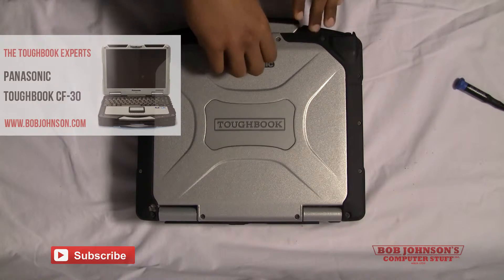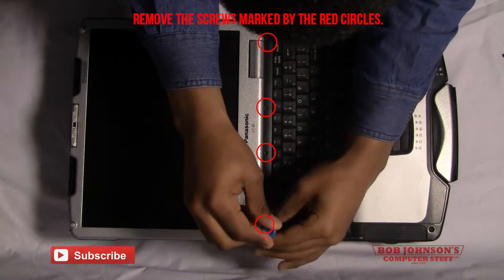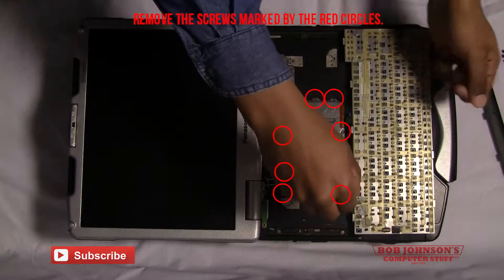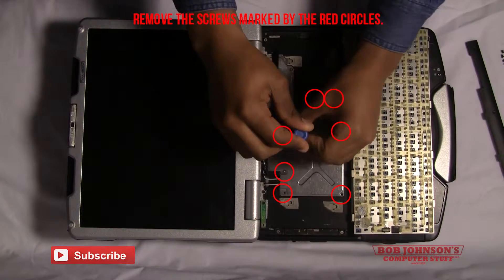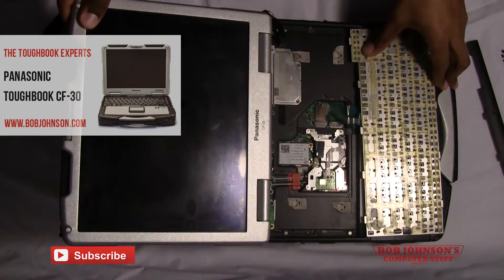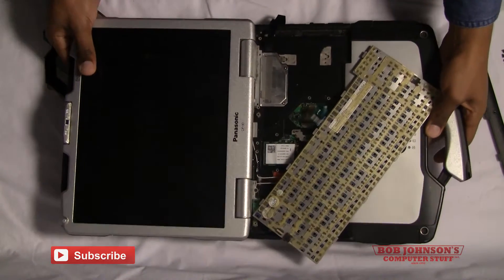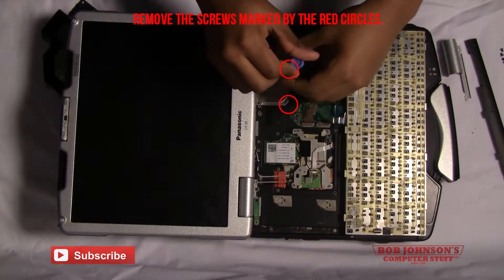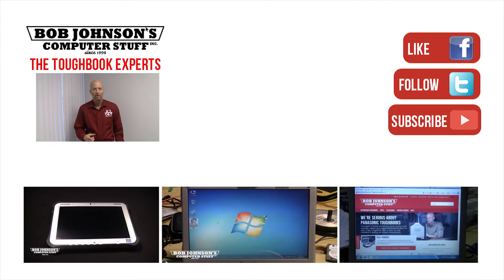How to Remove KB and LCD Cable Cover in the Panasonic Toughbook CF-30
-- Panasonic Toughbook CF-30 Keyboard and LCD Cable Cover Removal. This step by steo tutorial will show you how to remove the Cable Covers. CF-30 Toughbook Cable Cover easy tutorial! Click here for Panasonic Toughbook CF-30 Tech Support

Questions? Comments?